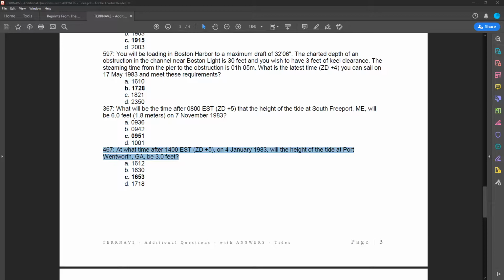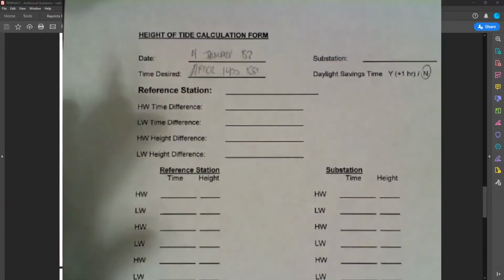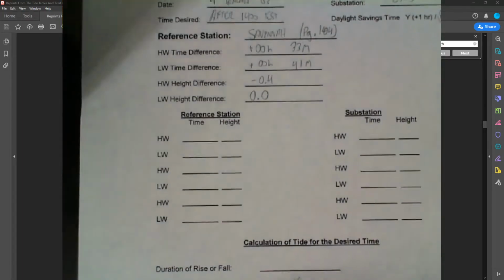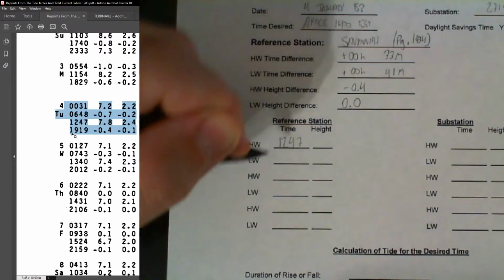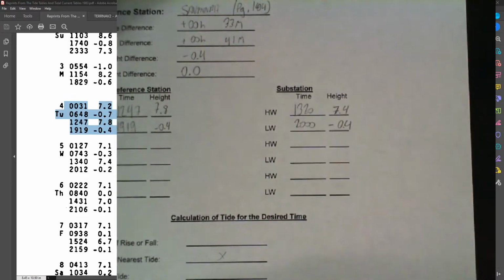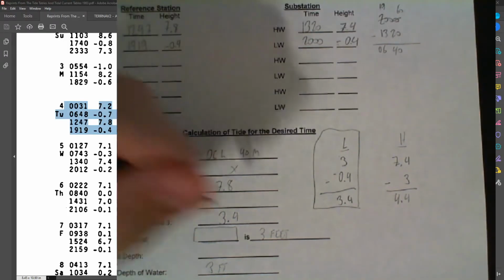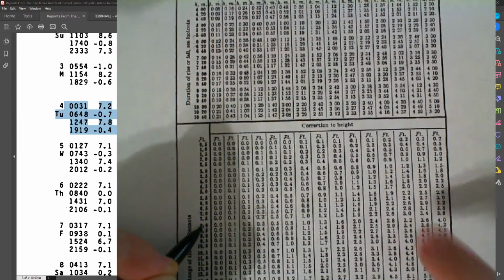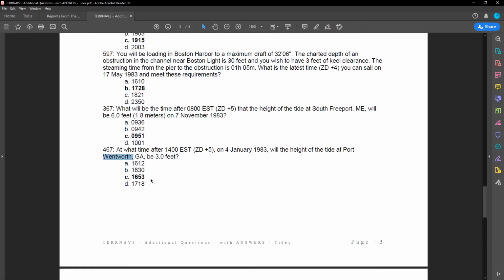Height of tide problem: 467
467: At what time after 1400 EST (ZD +5), on 4 January 1983, will the height of the tide at Port Wentworth, GA, be 3.0 feet?